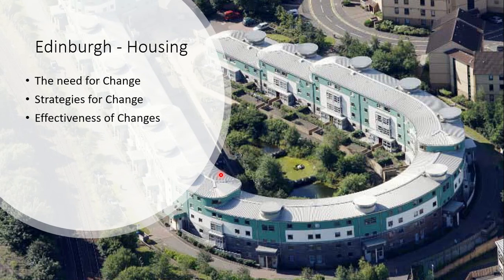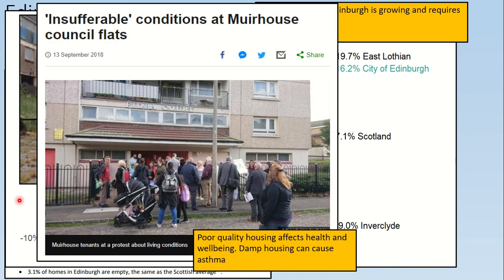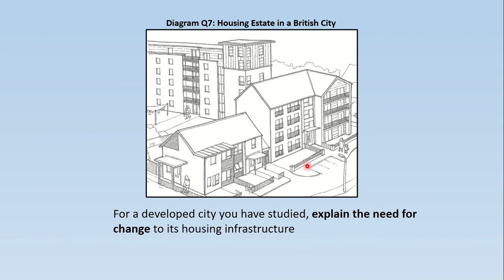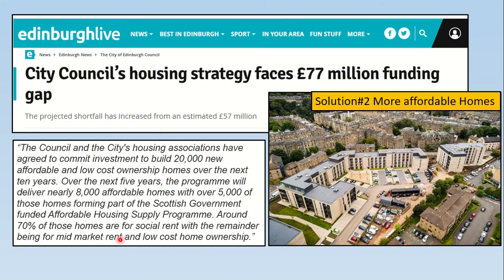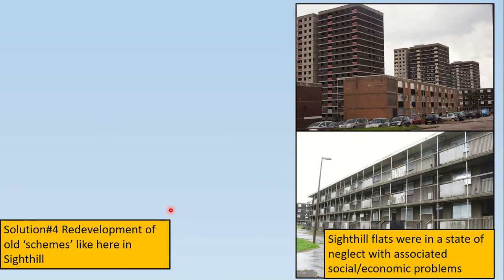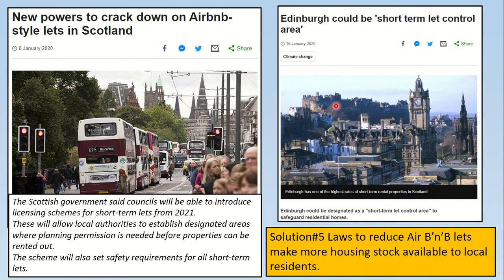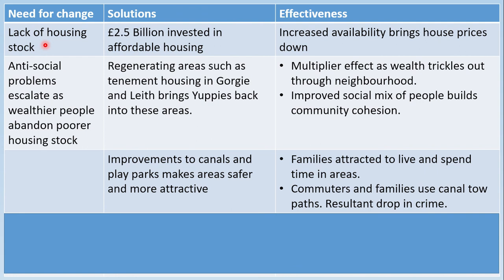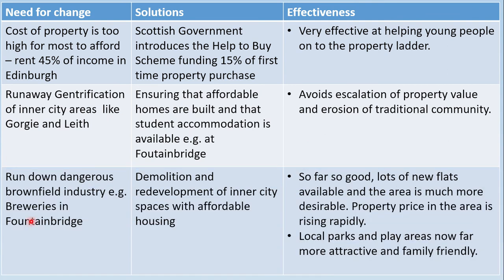N6 MEDC Urban Landscapes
N6 Edinburgh Case Study - Housing